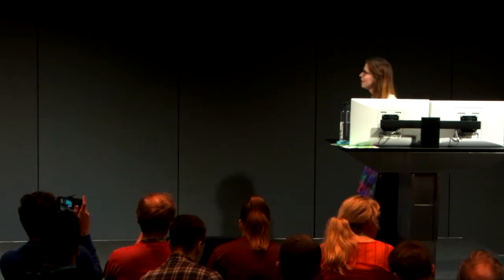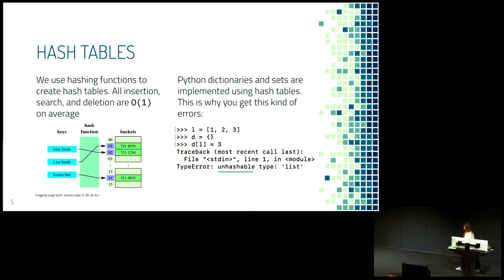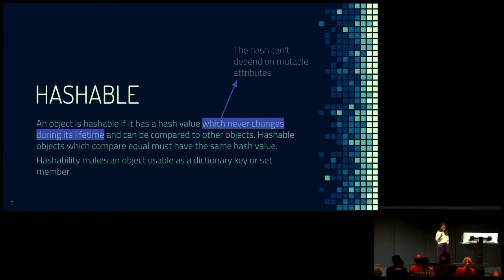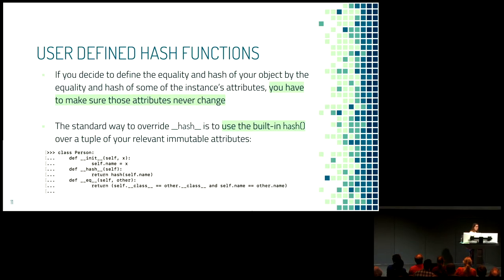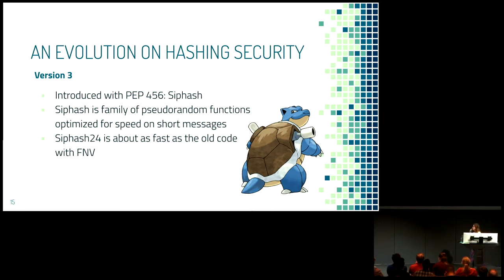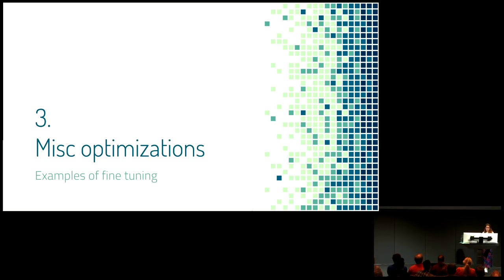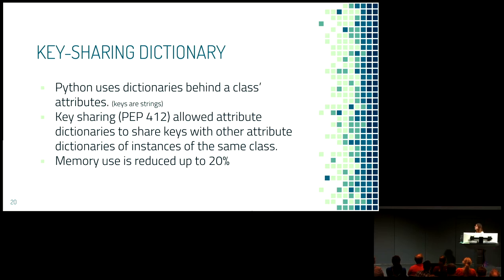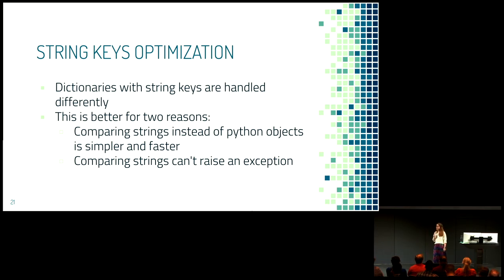Dictionaries, behind the scenes - Gisela Rossi - PyLondinium19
You have been working with Python dictionaries for a while and you feel comfortable using them, now you're interested in taking the next step. With this talk you'll get a look at how dictionaries work on the inside, things ranging from performance to security, and some surprises. You'll also learn how to personalise your dicts, for example modifying the hash function (and the risks of doing it). You will leave knowing your tools better and loving python dicts even more.